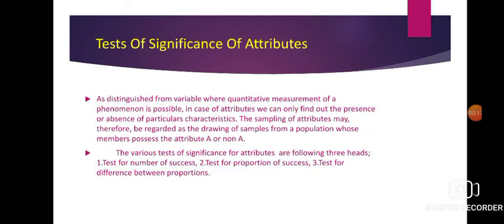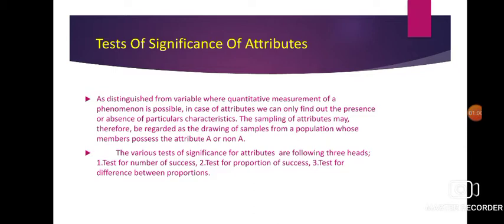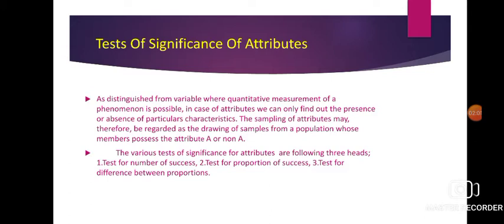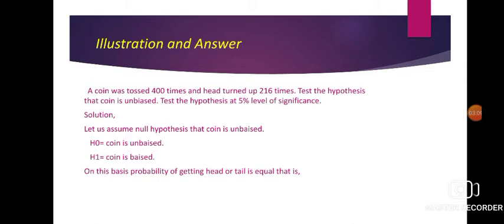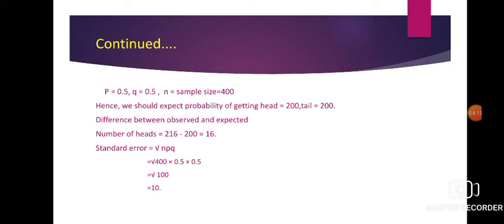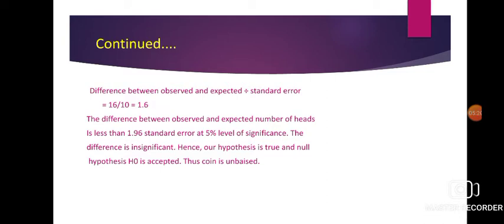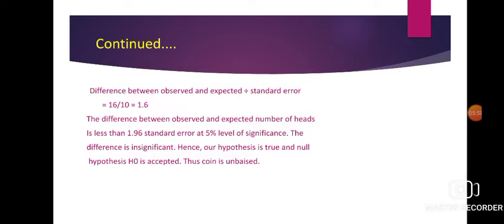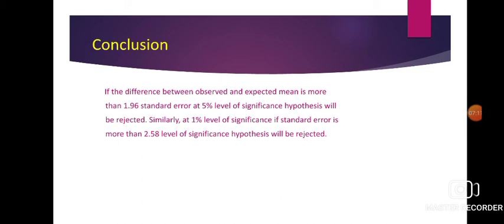test of significance of attributes; tests for number of success